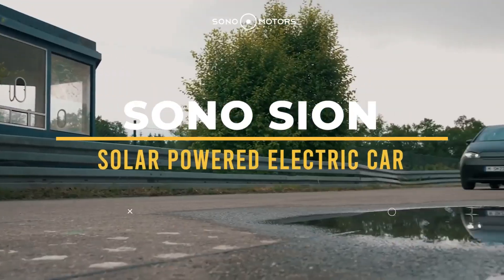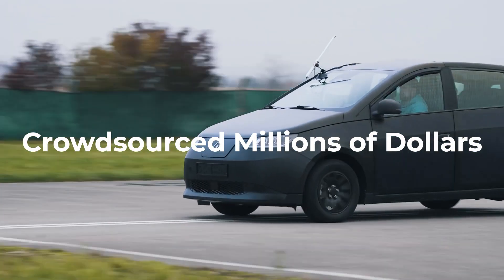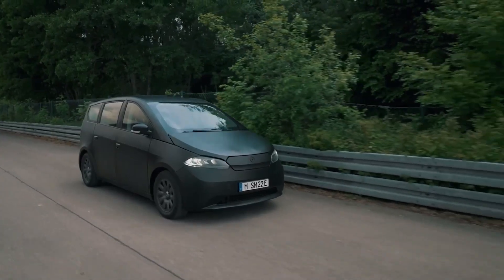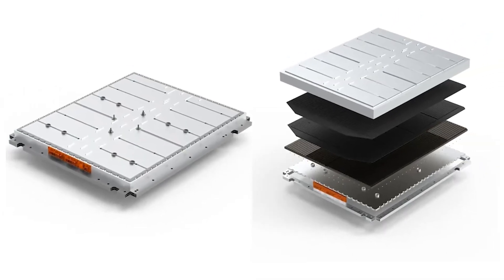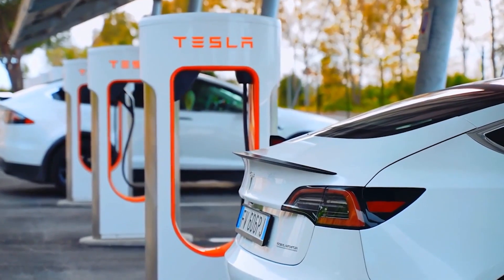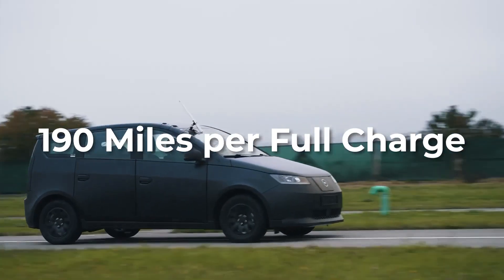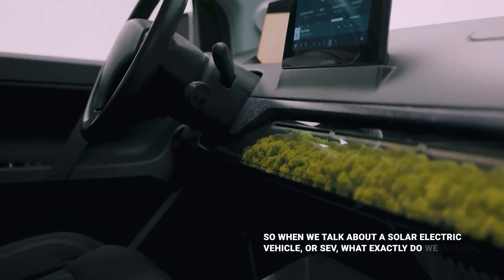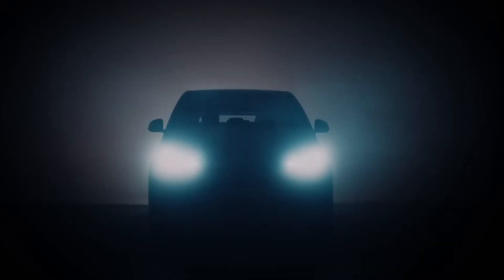The SONO SION: the SOLAR CAR that Charges Itself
The Sono Sion is one of the first electric vehicles to be powered by the Sun.

Virtually, every EV on the market is charged by some type of wall adapter kit. However, with the Sono Sion, you have the hidden ability to power your car like it’s Superman, only by driving close to the sun.

 Just kidding, the car does not need to be that close to the Sun. But it does need certain weather conditions to activate this charging ability.

The Sono Sion was born in a garage in Munich, Germany, in December of 2015. The two German founders and inventors of Sono Motors, Jona and Laurin, had a vision to bring solar powered vehicles to the world. That same afternoon, they proved their vision COULD be reality when the pre-prototype of the Sono Sion took its first steps, or in better words, first drive of a couple meters.

Fast forward 7 years, their vision of a solar powered electric vehicle is about to become reality.

In today's video we look at The SONO SION: the SOLAR CAR that Charges Itself...Keep watching to see EV News about electric cars, not just Tesla News or Tesla but any electric car or EV.  We feature EV Wars between Tesla and competitors or various battery technology. EV Stop believes the electric vehicle is the Future.

Inspired by Future Unity, The Electric Viking, and Elon Musk Zone.

Inspired by The Super-Cheap Solar-Powered Car Is Finally Here!

Inspired by Why Don’t We Have Solar Powered Cars?

Inspired by Take a Look at the Sono Sion Solar Electric Car That’s Coming to the US

Inspired by WE FAILED - This could be the end of the Sion | Sono Motors

Inspired by Check Out Solar EVs, Aptera, Lightyear 0 and The Sono Sion

On EV Stop, we will go through electric cars, Tesla, and future EV.

Welcome to EV Stop. In this channel we explore the world of electric vehicles. We examine Tesla and any other electric cars of the future. This EV world is not limited to the electric car but also electric bikes and electric motorcycles. We examine Tesla News, general EV news and the EV Wars that occur between Tesla and its competitors. We believe the future is happening now and the EV will be what happens.